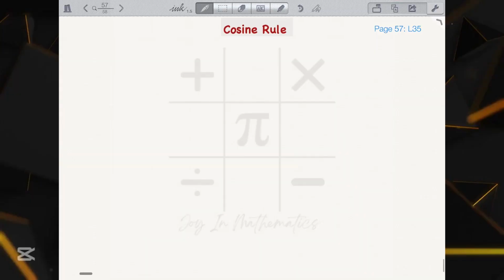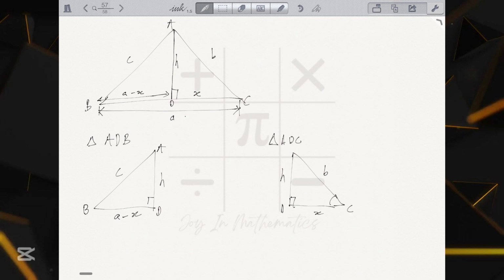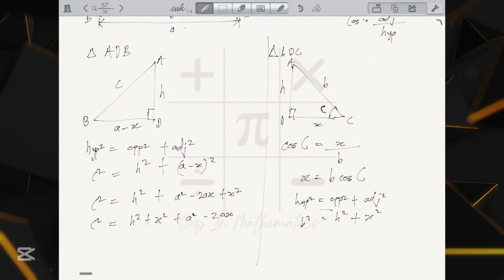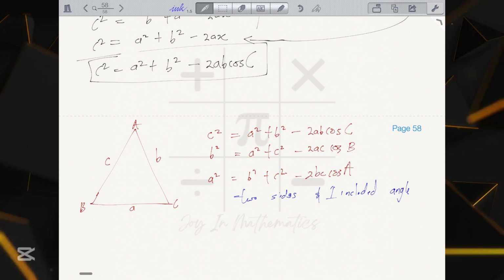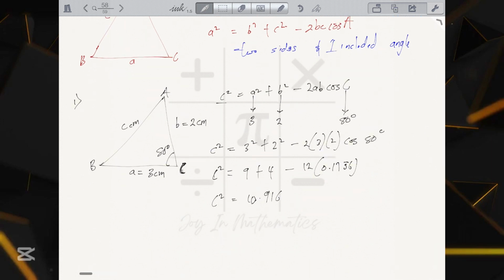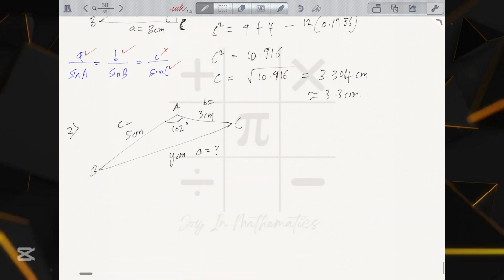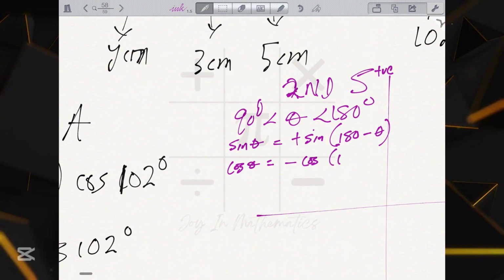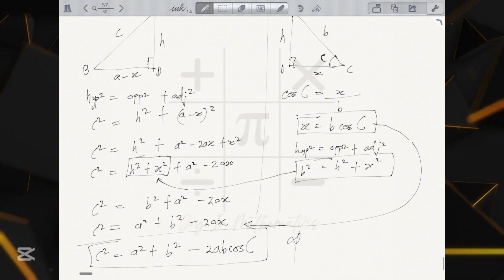35. Cosine Rule